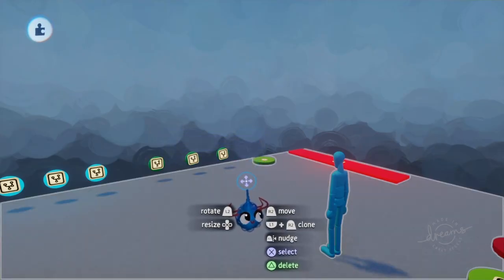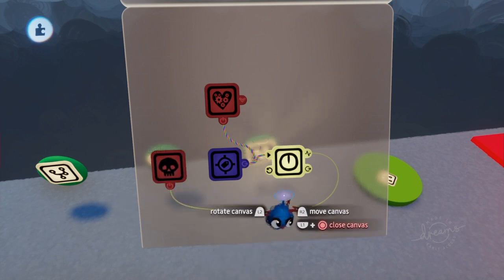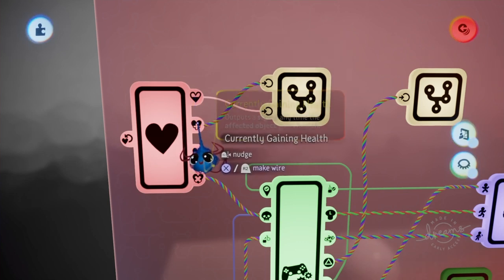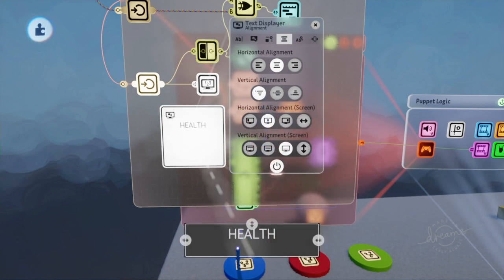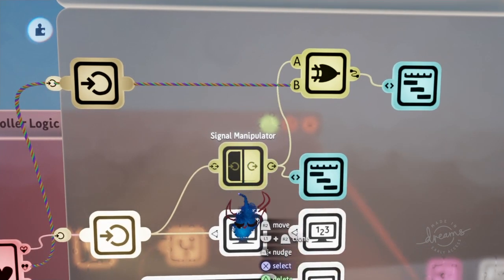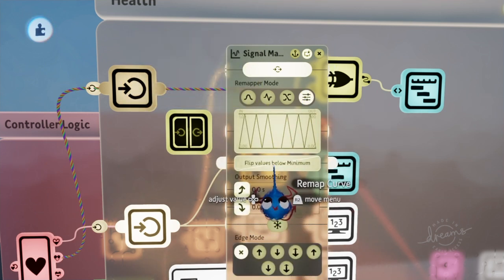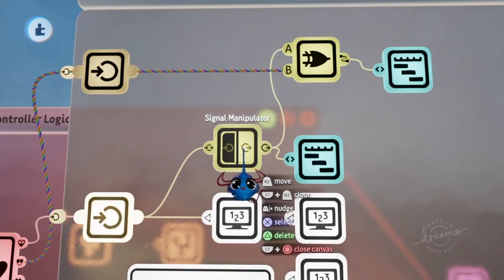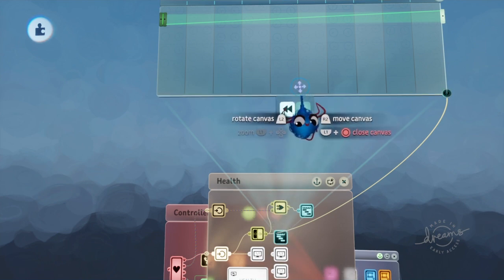Dreams Ps4 Tips and How to make a Health bar & Mana Bar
In this video I show in detail how to make a Health bar & Mana Bar. I explain step by step, and explain how it works, and why I did it this way. I cover all the logic, the gadgets and the tweak menus for each. Plus other tips on text/number displayers and signal manipulators and how to convert mana bar into any type of progress bar.